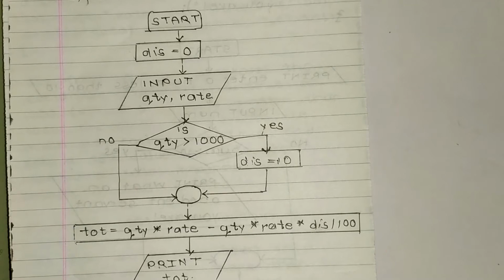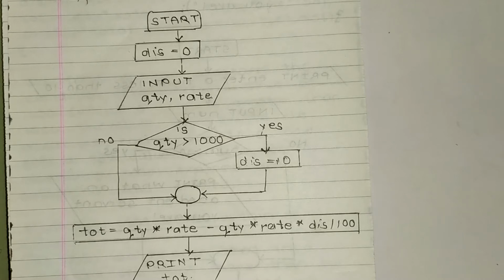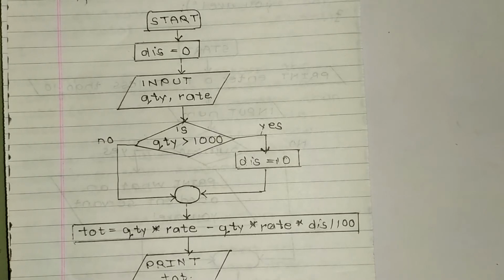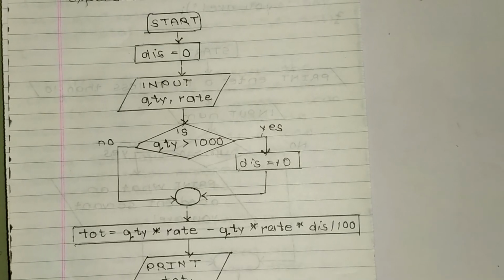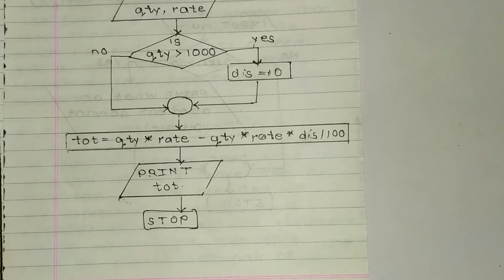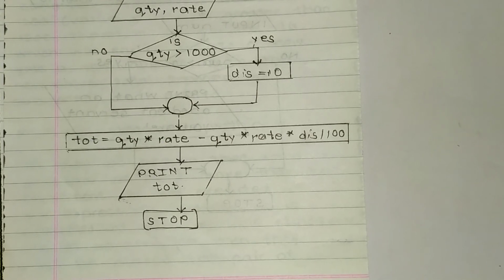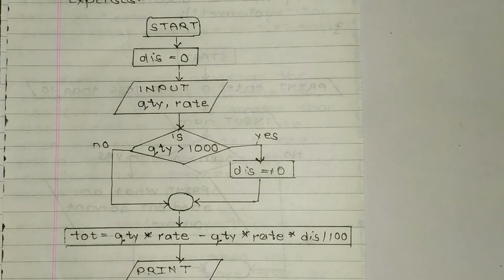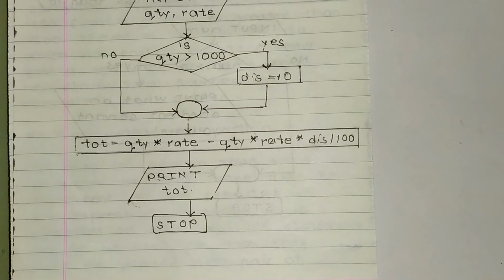video 32 # C programming (example 2.1 *only flowchart*)